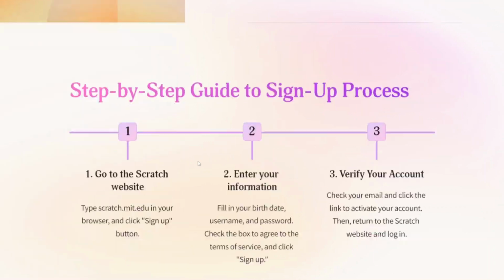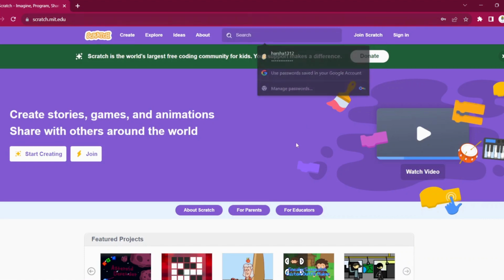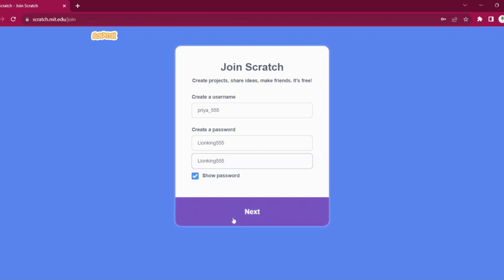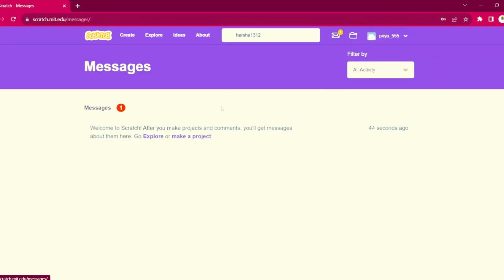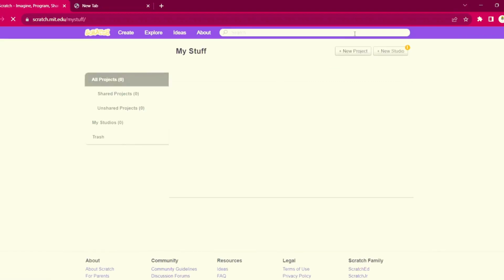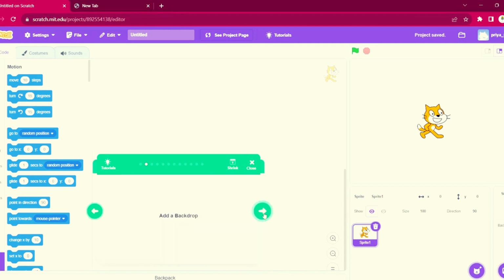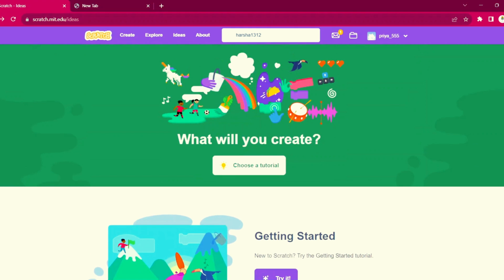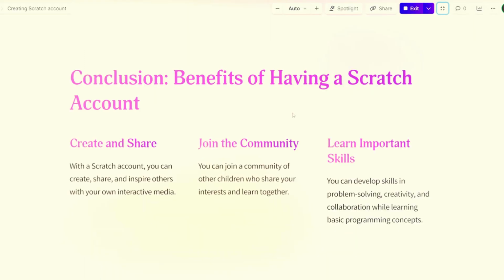Welcome to Scratch |Creating an Account and Getting Started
Unlock the creative world of Scratch with our 'Getting Started with Scratch: Quick Guide,' where we walk you through every step, including creating your Scratch account. Learn the basics of this fun and educational programming platform, perfect for beginners of all ages. Join us on this exciting journey as we explore Scratch's colorful interface, create interactive projects, and bring your ideas to life through coding. Whether you're a student, educator, or simply curious about programming, this guide is your key to unleashing your creativity. Start your Scratch adventure today!

Welcome to Learning Fun Zone, a channel dedicated to teaching coding for kids ! Our goal is to make learning to code a fun and engaging experience for children of all ages. We offer a variety of content, including making games, code-along projects, and tutorials on popular programming languages such as Scratch and Python. Unlock Your Imagination with Learning Fun Zone! Our aim is to help kids have fun and enjoy creativity in learning. Thank you for joining us on this exciting journey of learning and discovery!

Scratch Tutorial | How to create your own Scratch account

How to create an account in scratch

Create a Scratch Account
Coding with Scratch - Logging into your Scratch Student Account - scratch.mit.edu
Scratch!
01 Welcome to Scratch Creating an Account and Getting Started

Creating an account in Scratch 3 0
Scratch Beginner's Guide | Scratch Basics (Ep1)

Where is the share button? | How to share a Scratch video game

How to Save and Upload Your Scratch Games | Scratch 3.0 Tutorial

How to share a scratch project | Make scratch project public